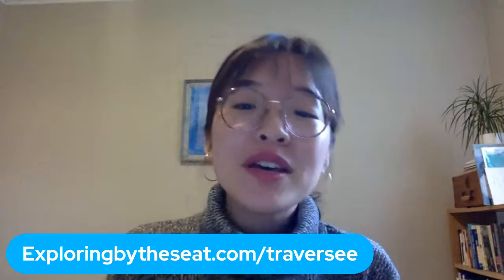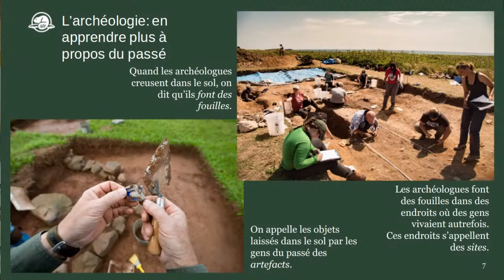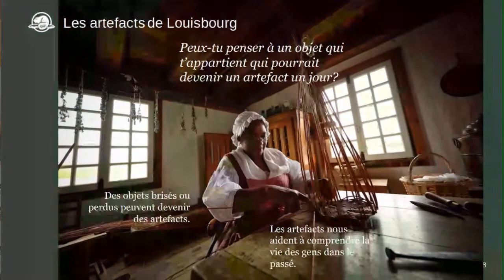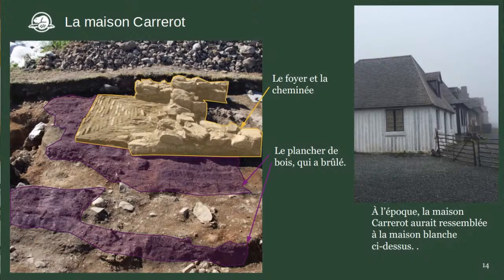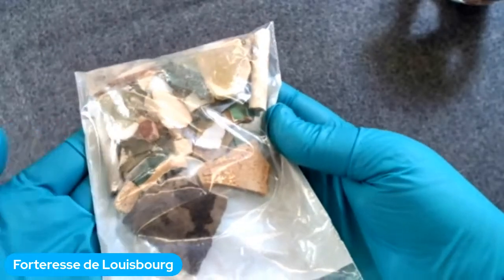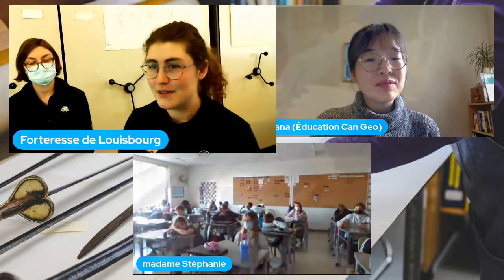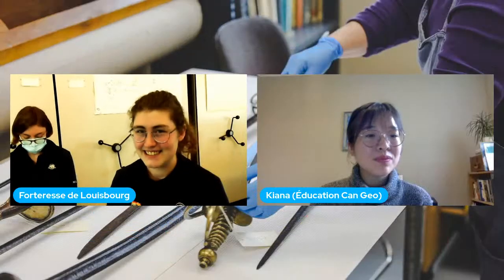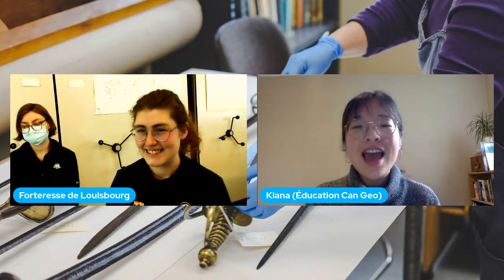Des archéologues à la rescousse !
La Forteresse de Louisbourg, c’est comme un coffre au trésor pour les archéologues ! On y retrouve des centaines d’artéfacts et chacun d’eux nous en révèle un peu plus au sujet de la vie au 18e siècle. Mais il y a un problème ; le niveau des océans monte, et avec chaque tempête, certains artefacts risquent d’être emportés par la mer. Qu’est-ce que les archéologues peuvent faire pour éviter que toute cette précieuse information soit perdue ? Découvrez la collection d’artéfacts de la Forteresse de Louisbourg et apprenez comment l’archéologie préventive nous aide à mener la course contre l’érosion côtière.